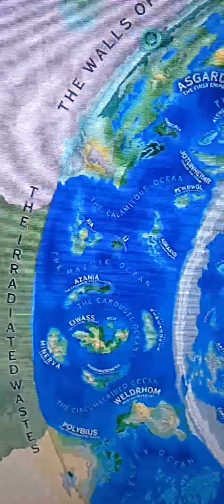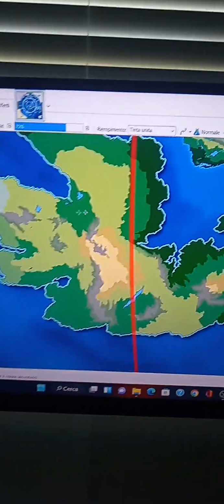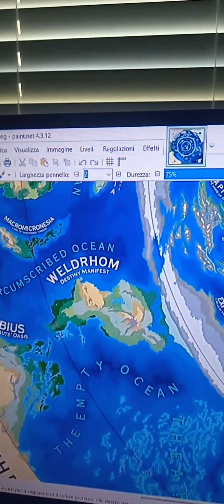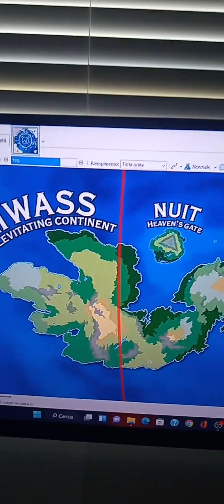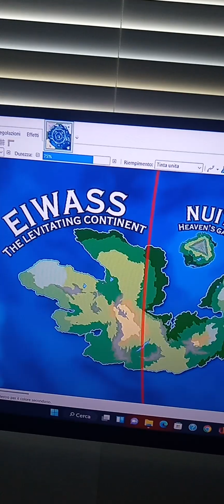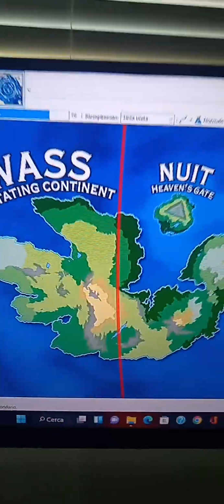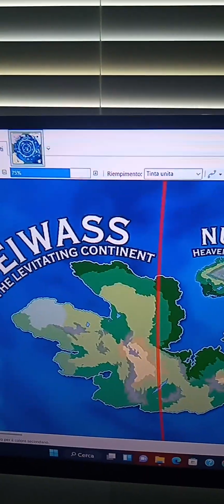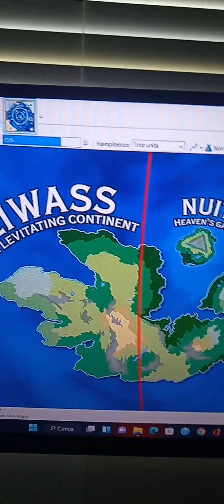Eiwass, The Levitating Continent